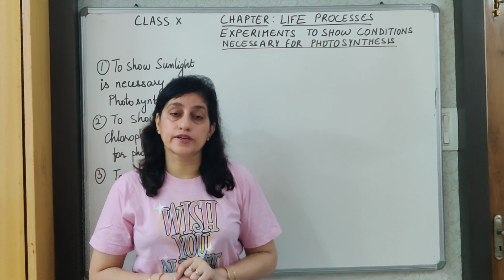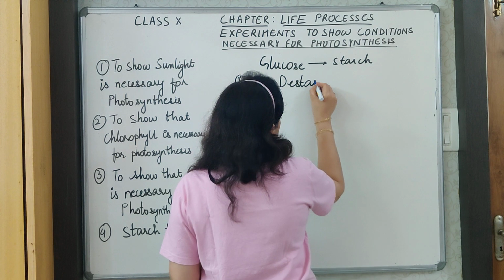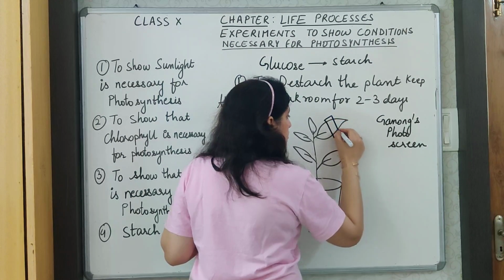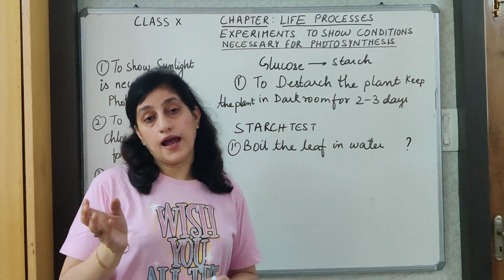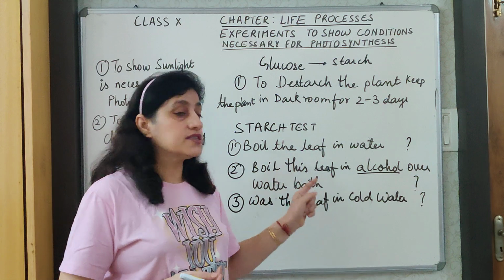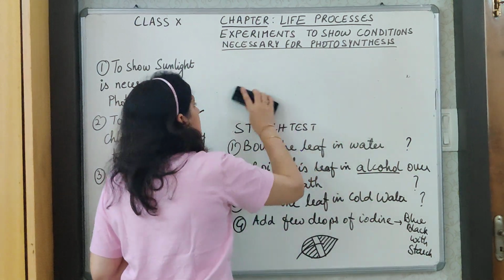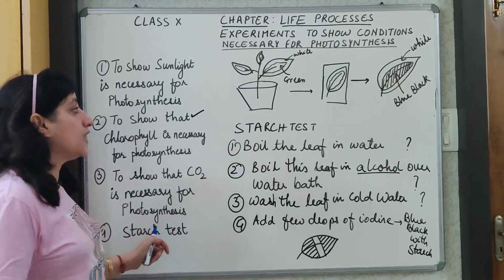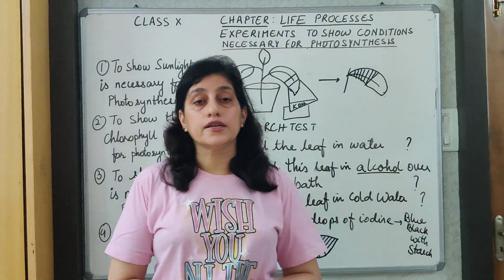Class 10: Life processes: Experiments to validate conditions necessary for photosynthesis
This video explains the different experiments to validate conditions necessary for photosynthesis such as sunlight, carbon-dioxide, chlorophyll.
Starch Test